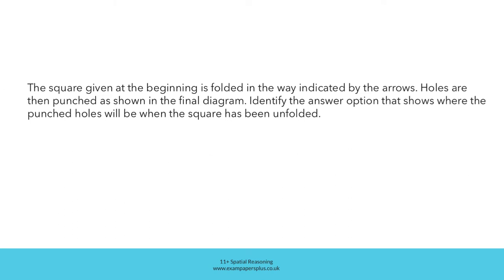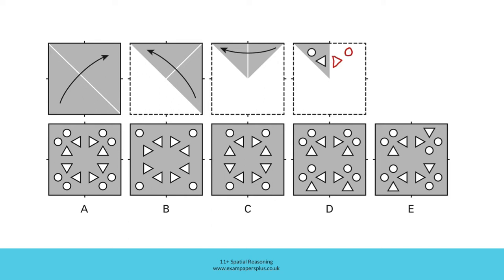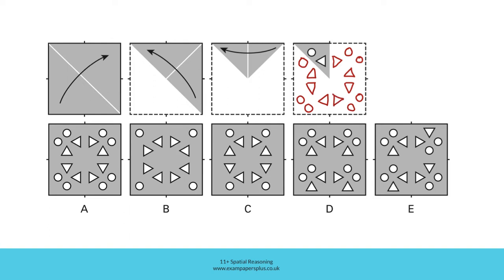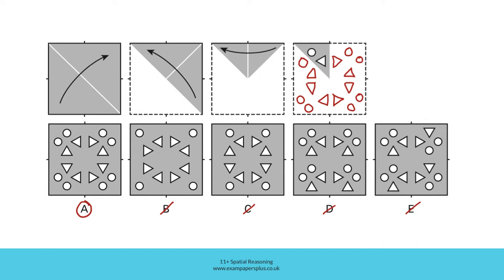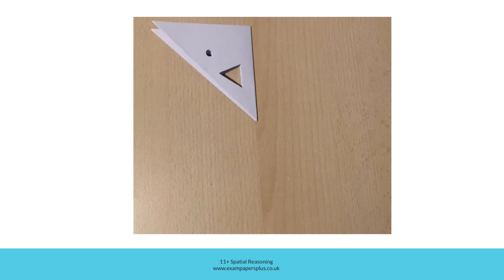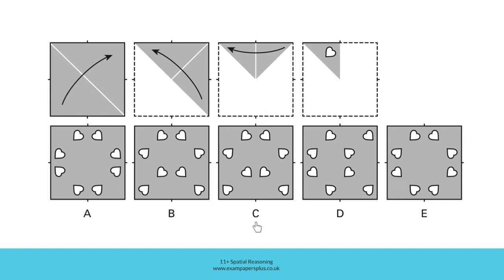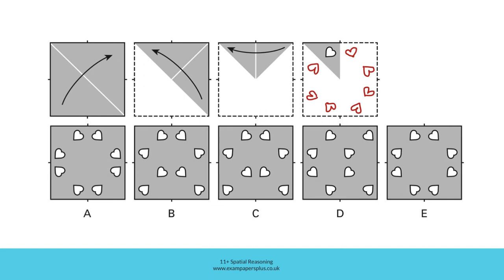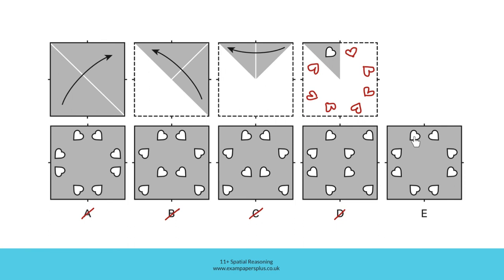11+ (11 Plus) Exam, Spatial Reasoning: Fold and Punch, Sample Question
✔️The pack covers all the key types of questions you need to know for the Fold and Punch section of the 11+ Spatial Reasoning Exam.